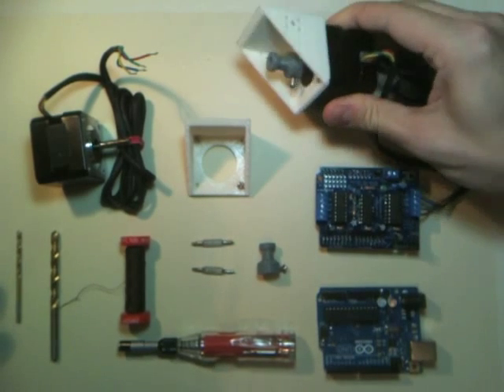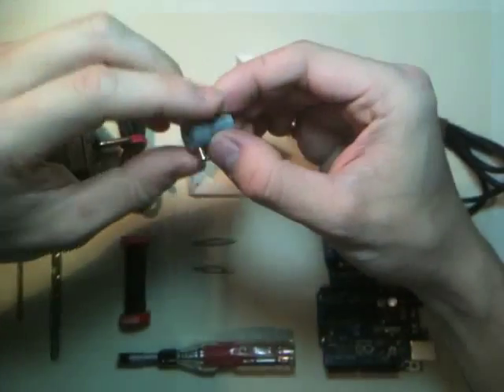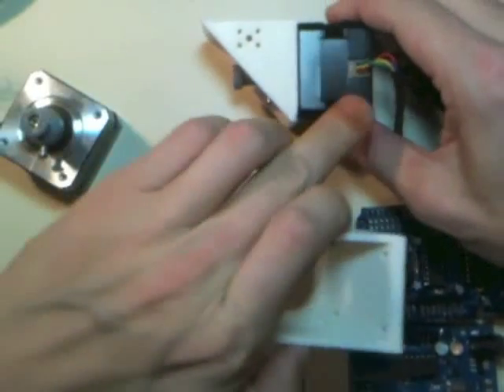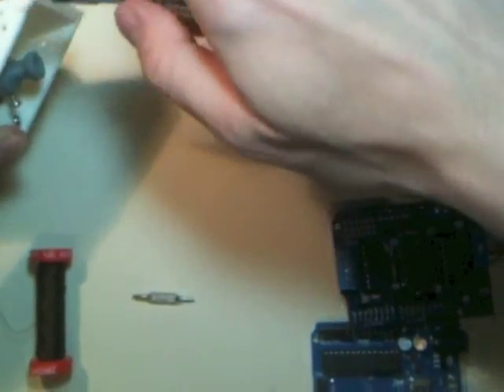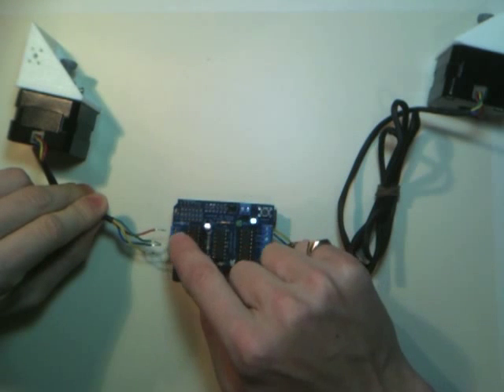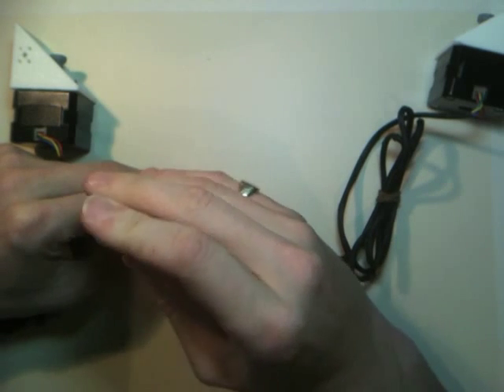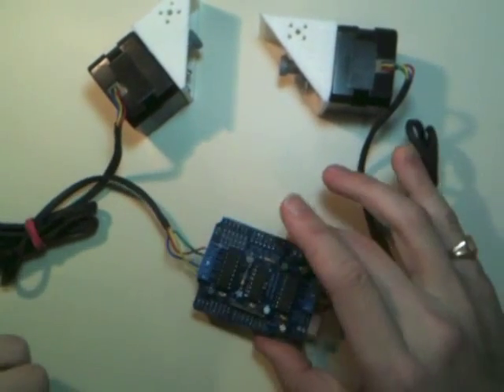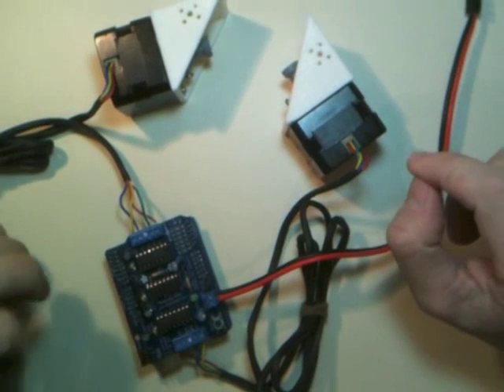Let's Make a Drawbot (Makelangelo v1)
I was watching a video game play through when I thought to myself "why don't I try doing the same for Makers?"

I've been working on a mural drawing robot.

In the next video we're going to put it on a board and draw a picture.  What picture should we draw?  Comment & vote now.